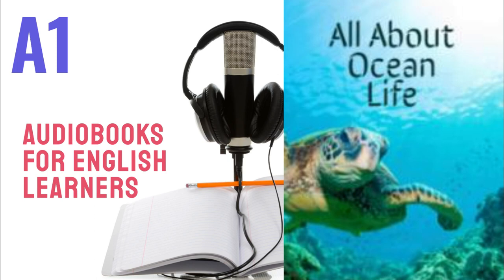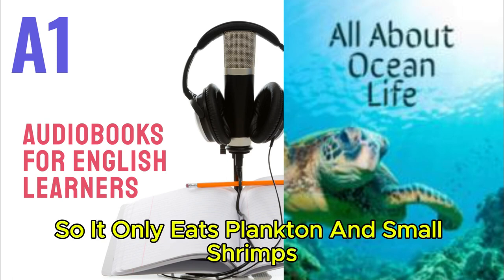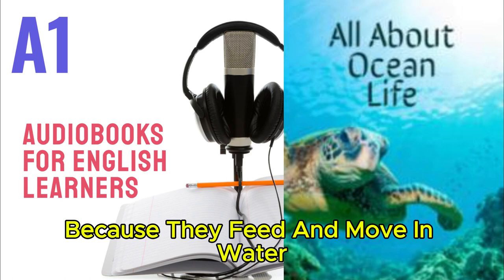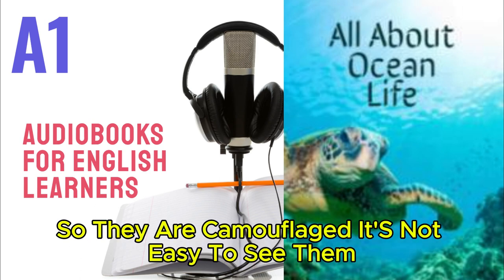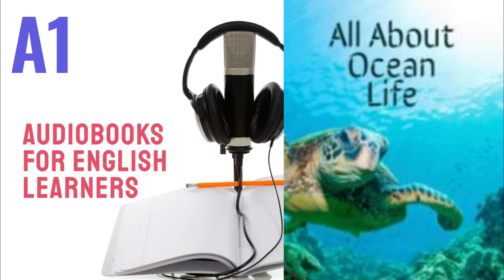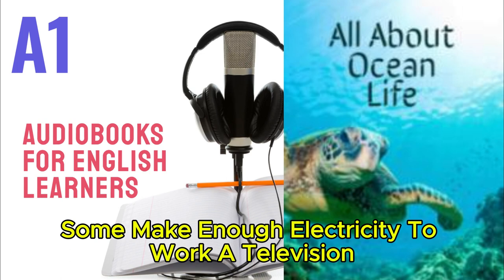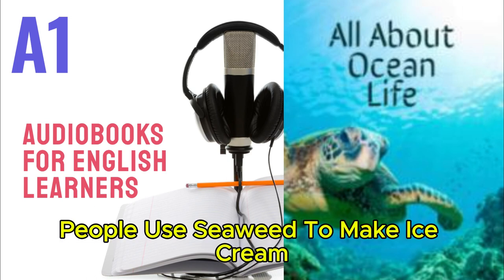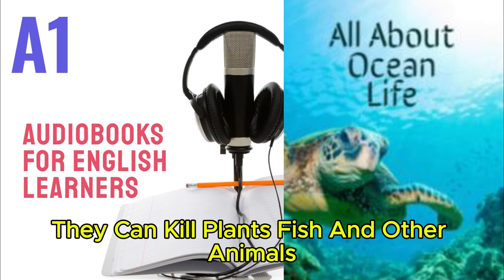All About Ocean Life by Rachel Bladon - Audiobook for English Learners (A1 Starter Level)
🎧 All About Ocean Life - Audiobook for English Learners 🎧

Dive into our "A1 Audiobooks for English Learners" playlist with the thrilling audiobook "All About Ocean Life." Tailored for beginners, this captivating story features an engaging narrative and clear pronunciation to help you enhance your English listening skills.

About this Audiobook:

Level: A1 (Beginner)
Content: Simple storyline with basic vocabulary and everyday language
Why You Should Listen:

Improve listening comprehension with a suspenseful tale
Learn essential English vocabulary in context
Enjoy a story designed specifically for A1 level learners
Tips for Using This Audiobook:

Listen actively to improve pronunciation and intonation
Follow along with the story to reinforce language comprehension
Practice storytelling by retelling the plot in your own words